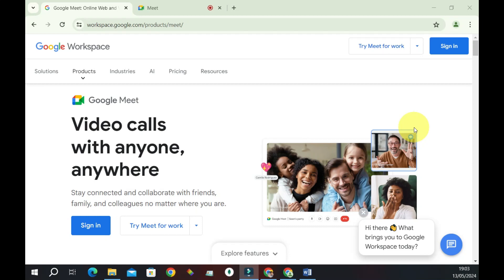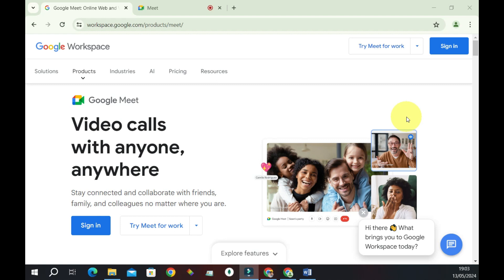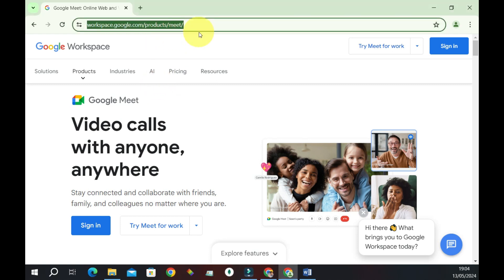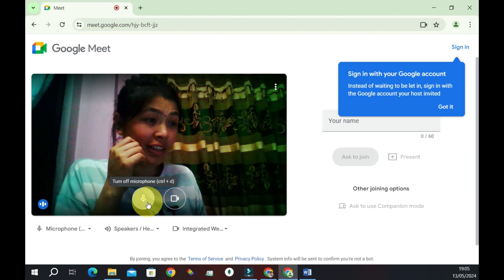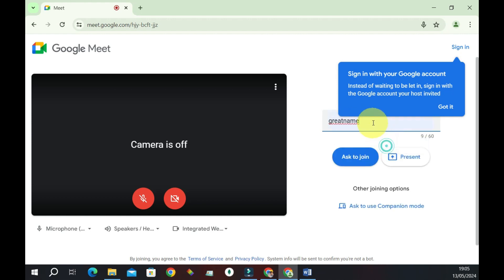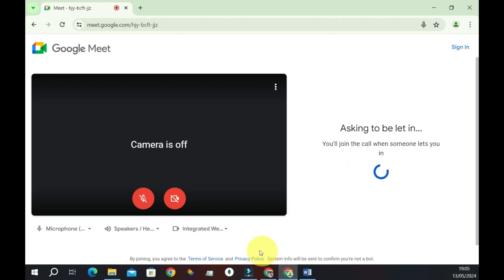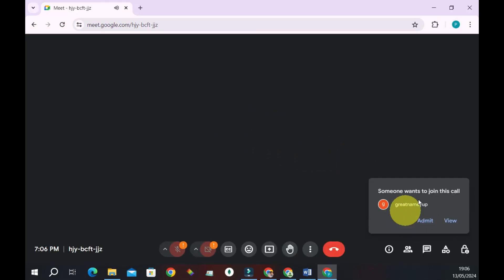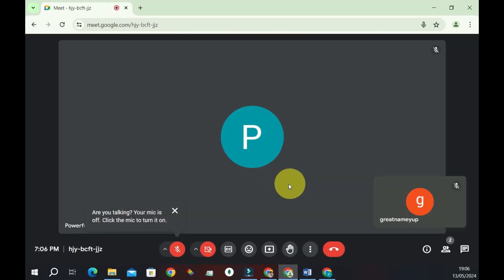How to Join Google Meet With Link 2024 | Google Tutorial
Learn how to join a Google Meet session using a link. We'll walk you through the process of entering a meeting with ease, ensuring you can connect with your team, class, or friends quickly. Ideal for new users and anyone needing a refresher on joining Google Meet calls.